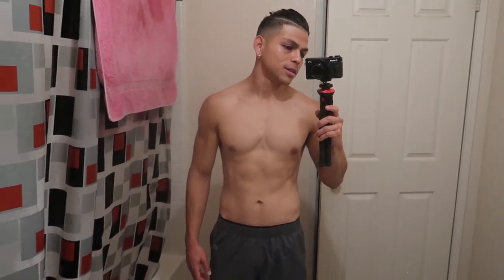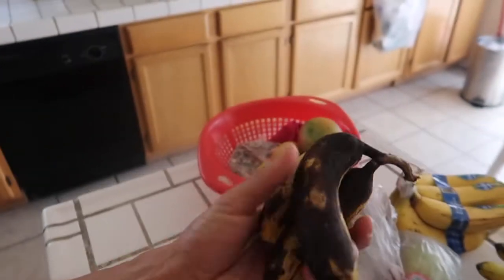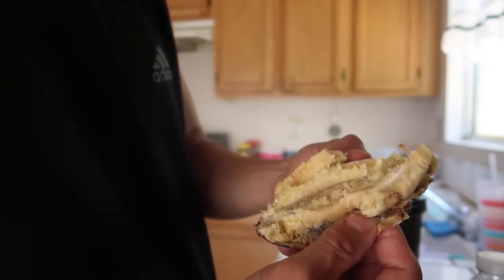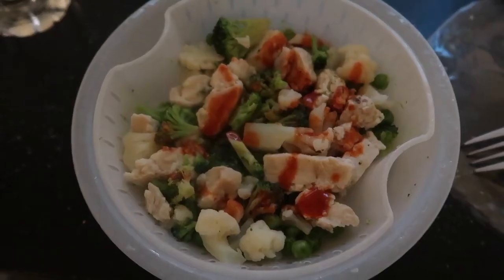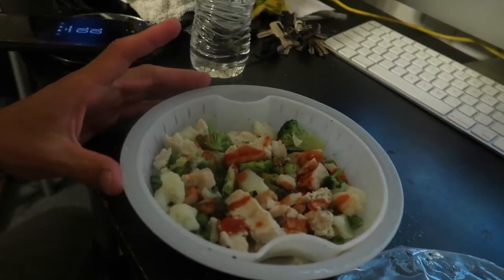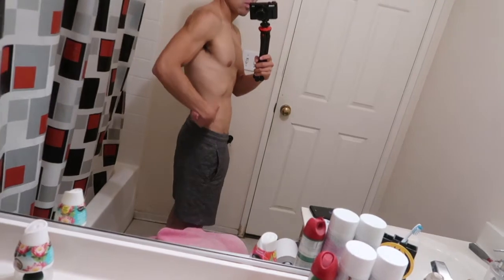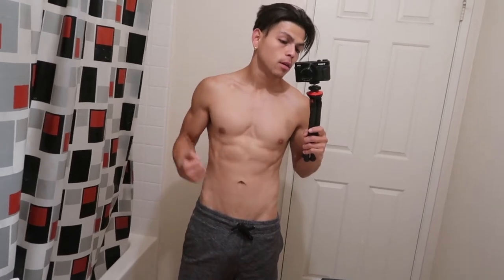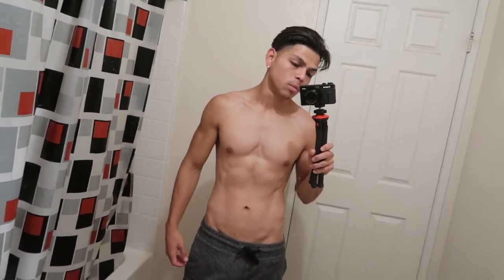SHREDDED IN 3 DAYS 😳 [TRANSFORMATION]